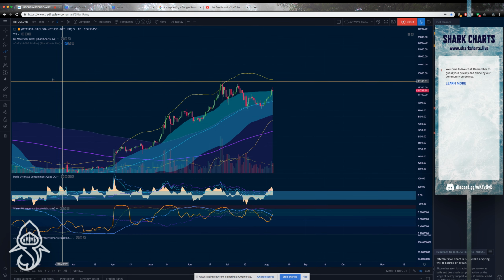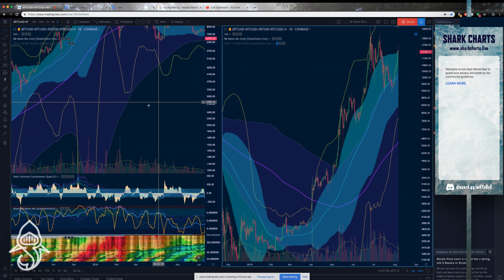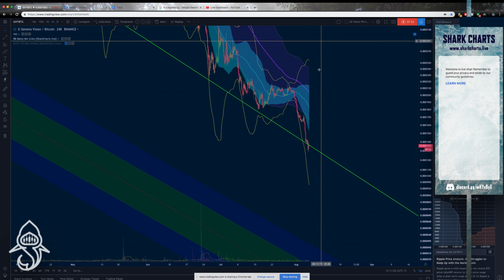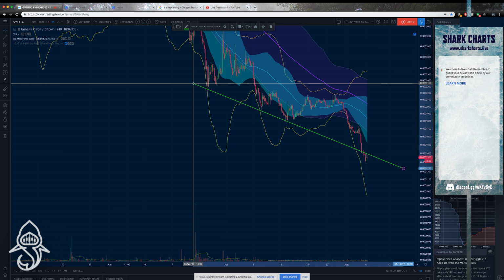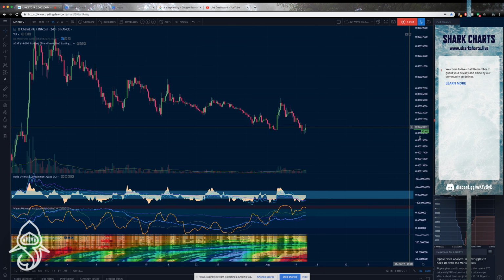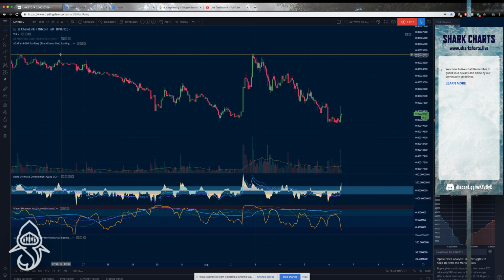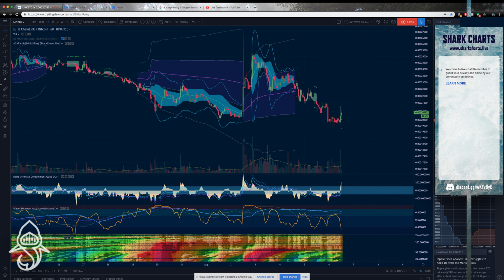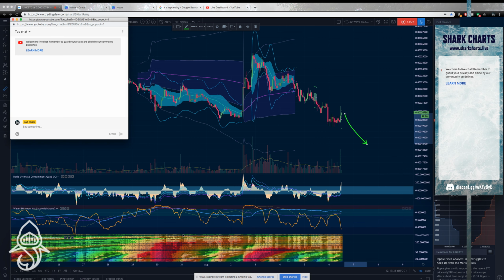Will we get an alt season at all?